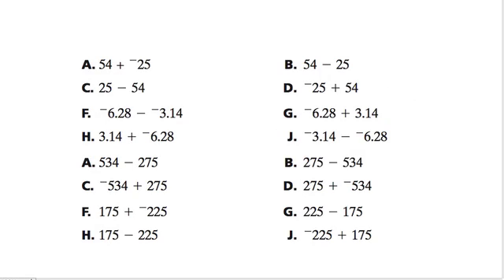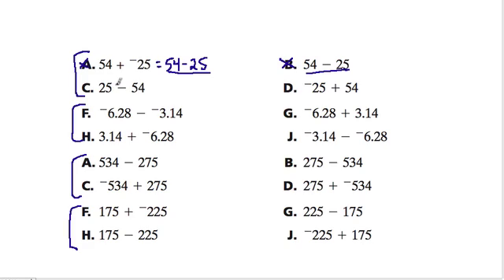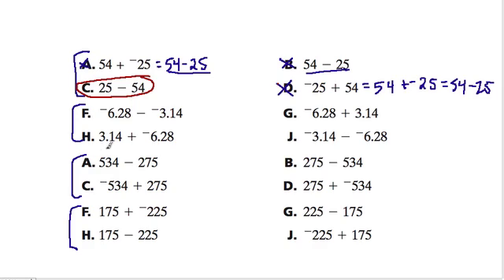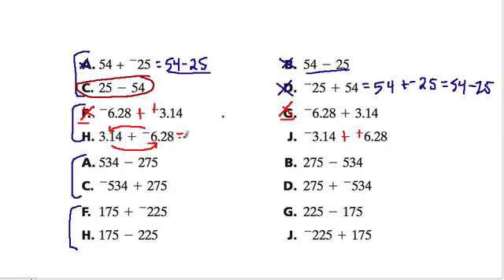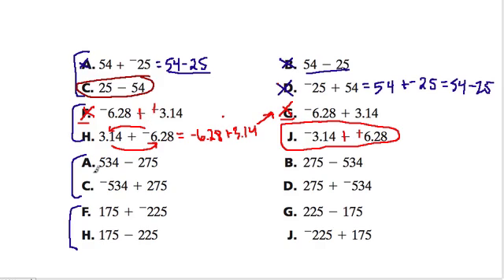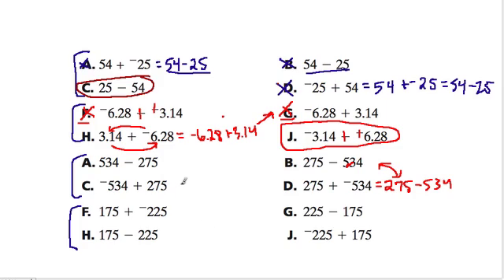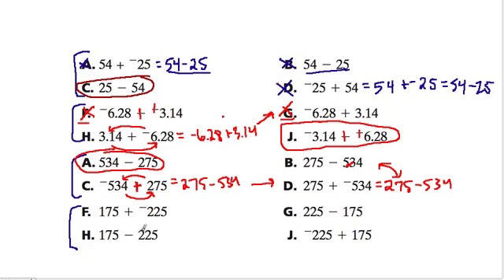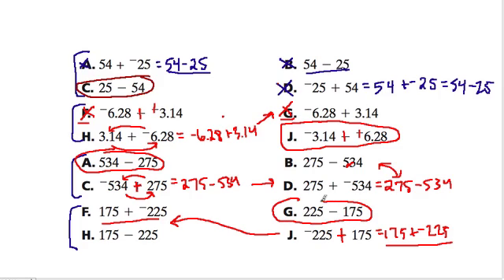Which expression doesn't Belong?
Comparing expressions without calculating